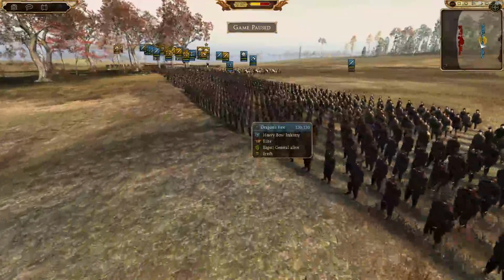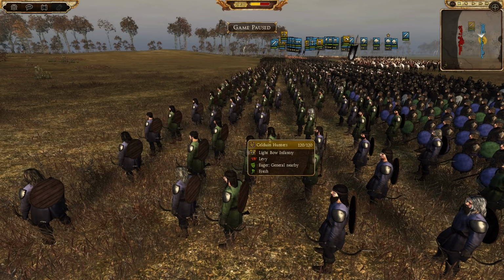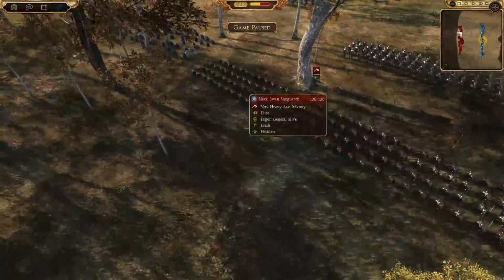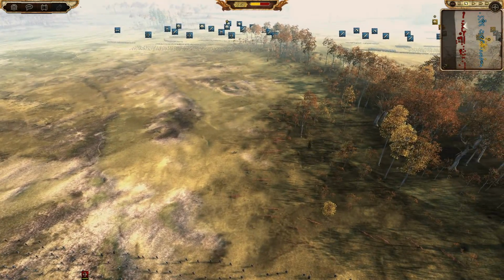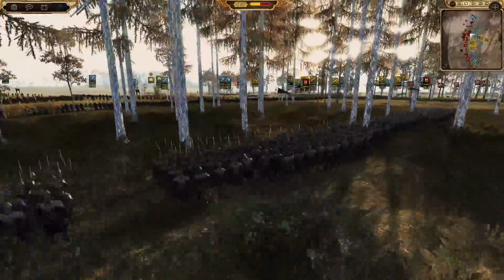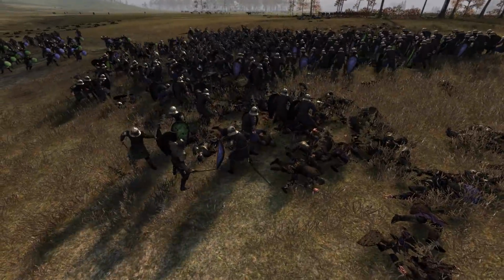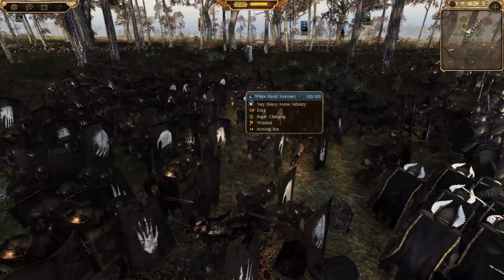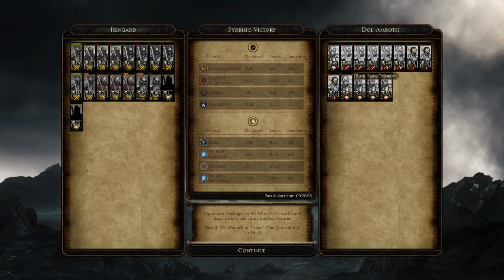--BATTLE OF THE AUTUMN WOOD-- Rise of Mordor 4v4 Battle Overhaul Mod Gameplay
-- Team Blue --

Army Comps Begins @ 1:00

-- Team Red --

Army Comps Begin @ 13:50

Battle Begins @ 19:07

First Clash @ 23:02

Rise of Mordor